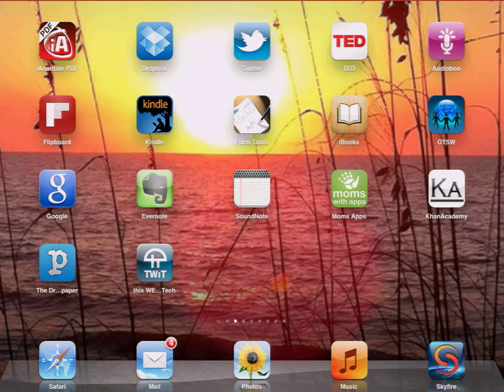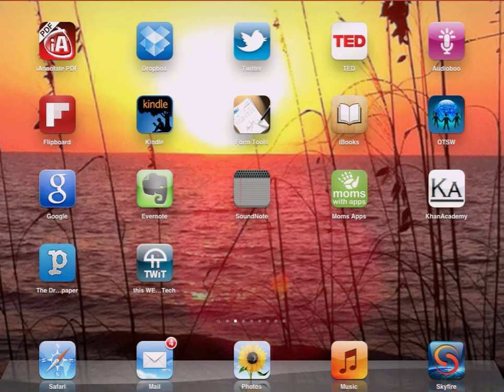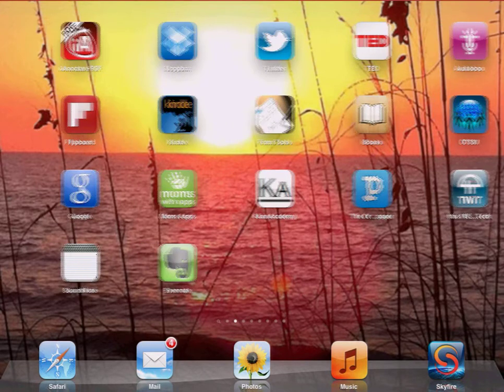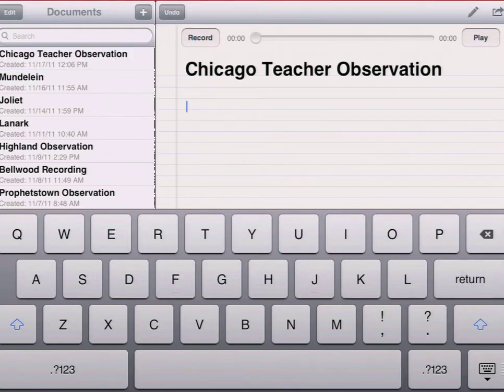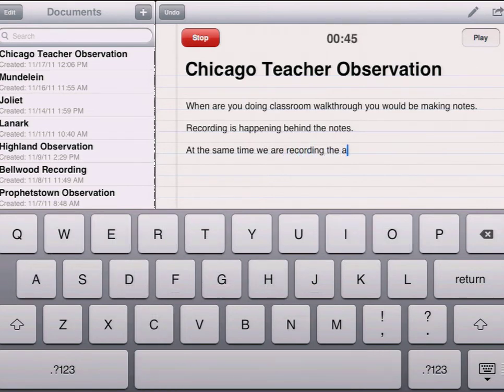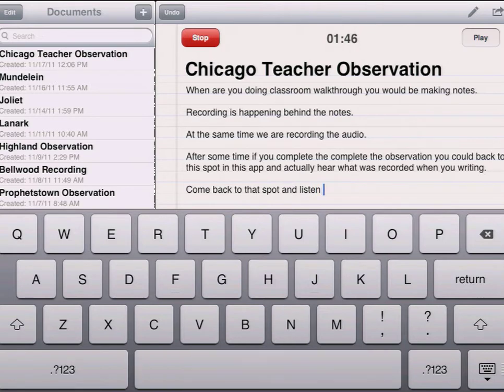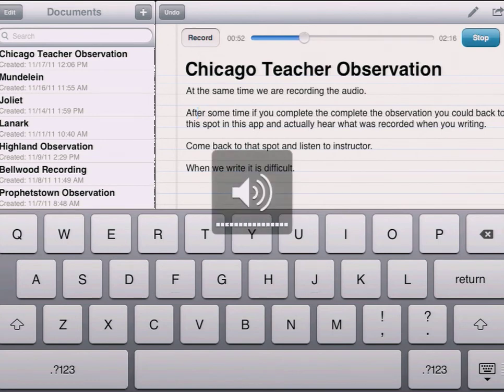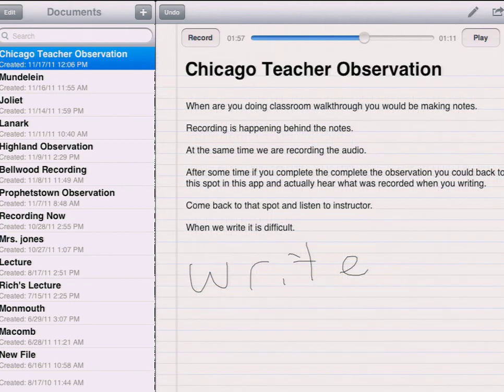Soundnote on an iPad for Teacher Evaluations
Tutorial by Dr. Voltz on how to use the application Soundnote on an iPad to do classroom walkthroughs and teacher evaluations.